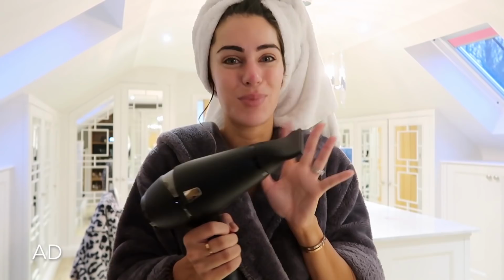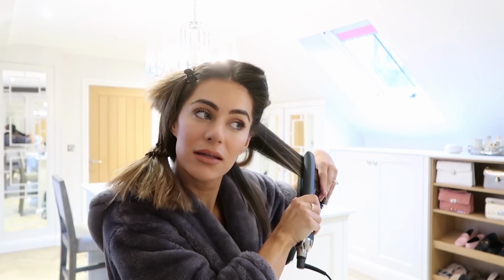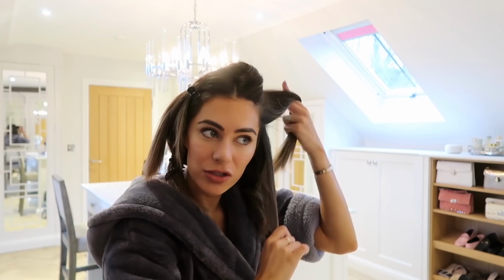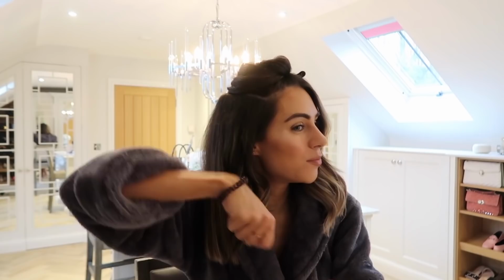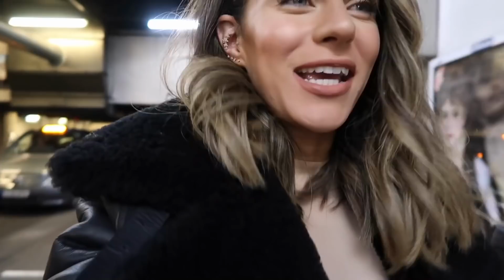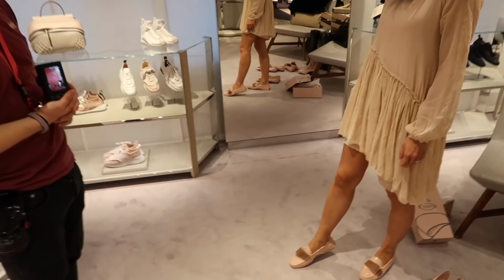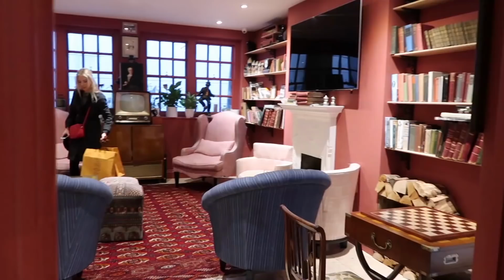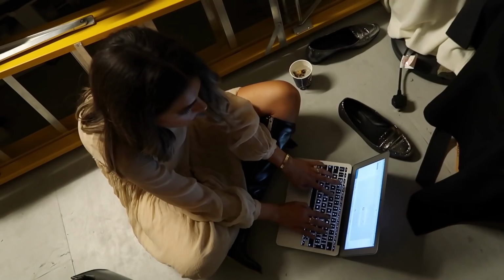COME LUXURY SHOE SHOPPING WITH ME | CHRISTMAS WITH THE MILLEN-GORDONS DAY10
COME LUXURY SHOE SHOPPING WITH ME

This video contains a proud partnership with ghd who I am an ambassador for.

TOWCESTER
NN12 9BU

FEATURED PRODUCTS

TODS x Alessandro Dell'Acqua

MUSIC